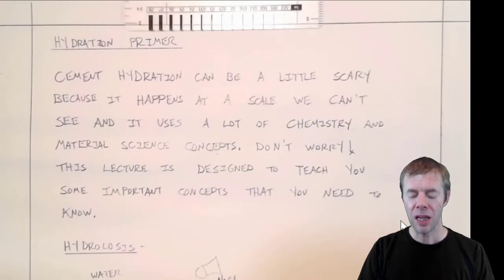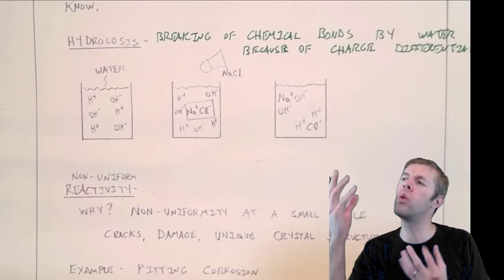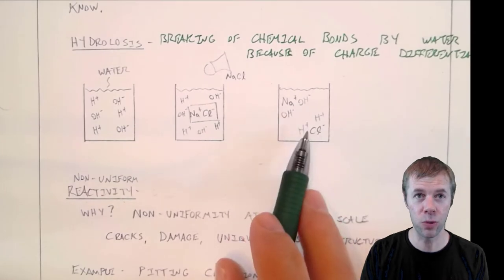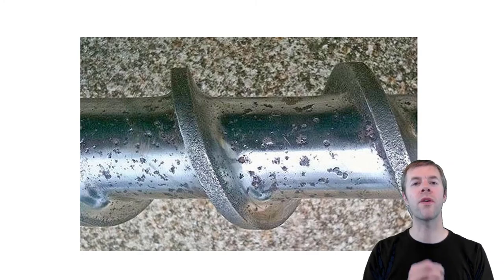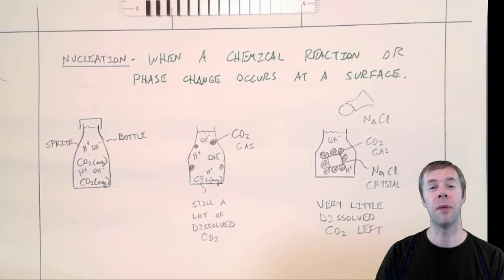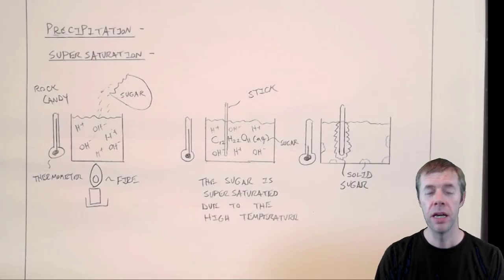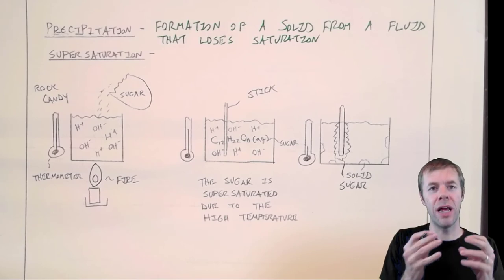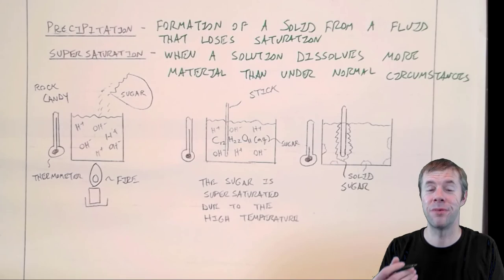Cement Hydration Primer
Nucleation video shot by Izzy Ley.